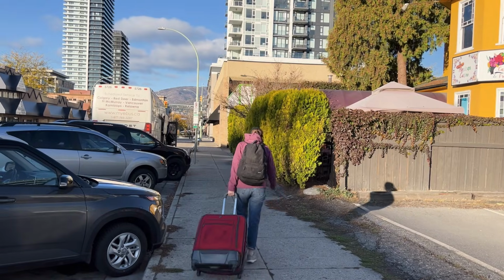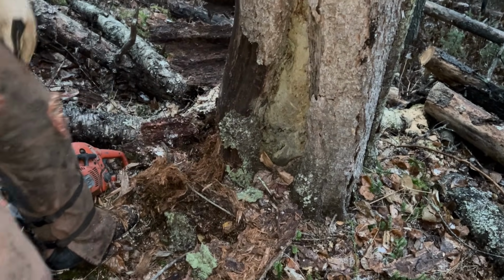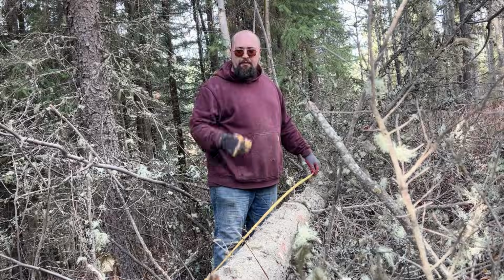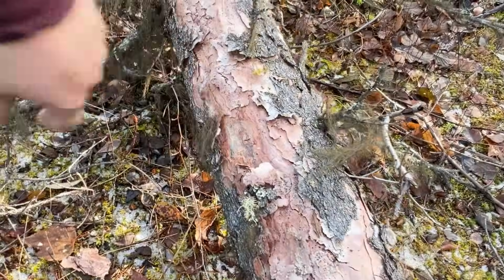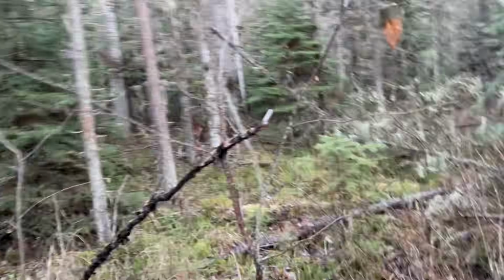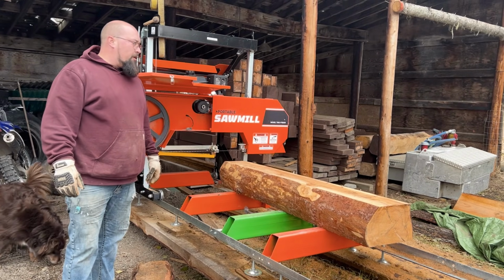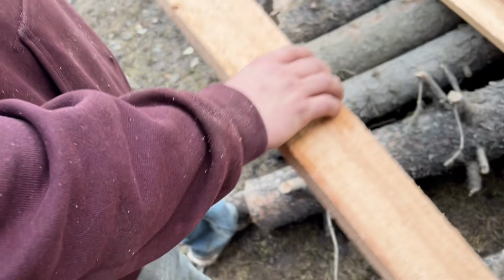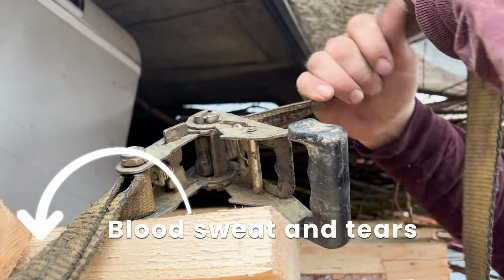An adventure in using free materials for the shed of my dreams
Building a shed/greenhouse with free & leftover materials can't be that hard can it? My brother was kind enough to offer help. I'm grateful he was excited about me accomplishing my goals, but I think we took on larger project than we realized.

My goal is making content that is wholesome and that makes me happy. Tristian swearing may not be overly wholesome, but we had a lovely sibling bonding time. It's nice to help your sister. I hope my weird and wonderful hobbies will spread the joy.  Please help me get to my first goal of 1000 subscribers!

It was worth it that I needed to give credit for the saxophone song: